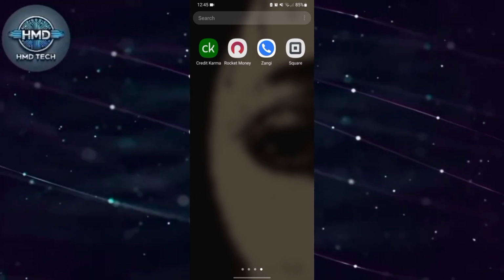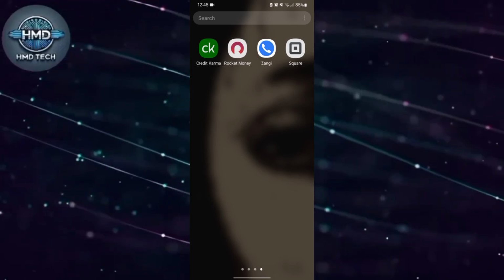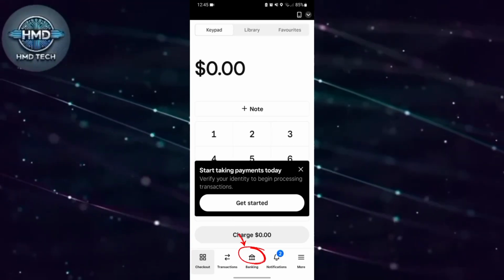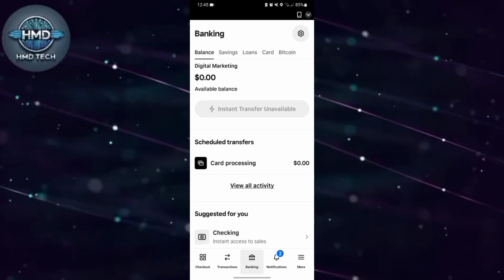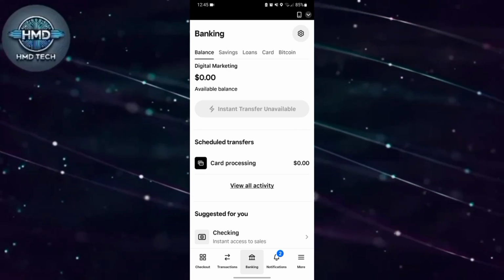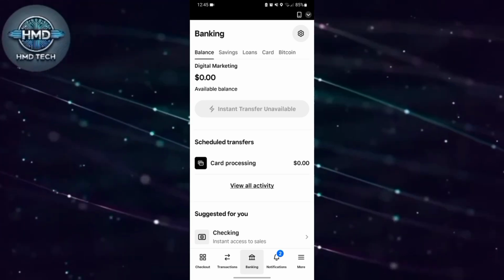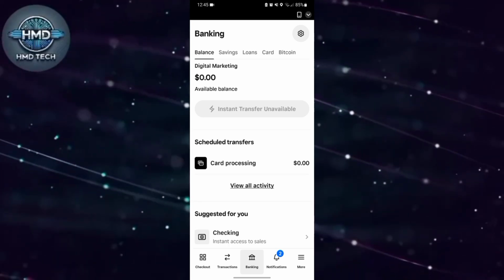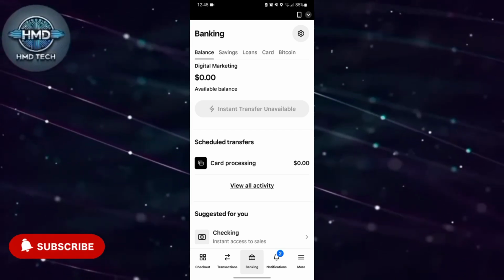How to Withdraw Money from Square (Step-by-Step Guide 2026)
Learn how to withdraw money from Square quickly and safely in 2026. This step-by-step guide shows you how to transfer funds from your Square account to your bank account, how long it takes, fees involved, and common issues you might face. Perfect for beginners using Square for the first time.